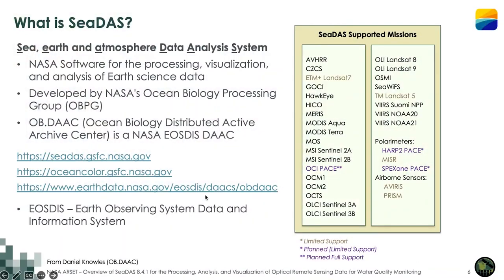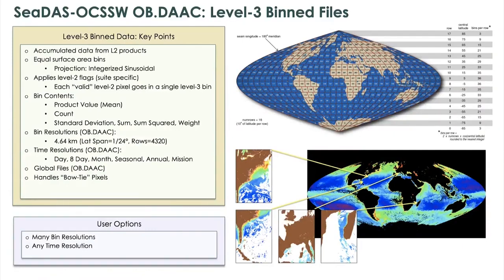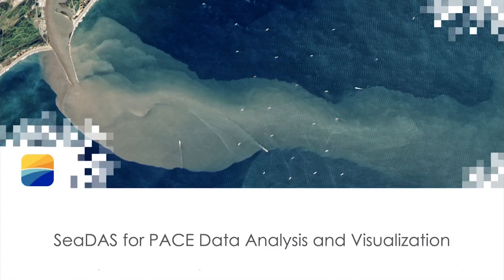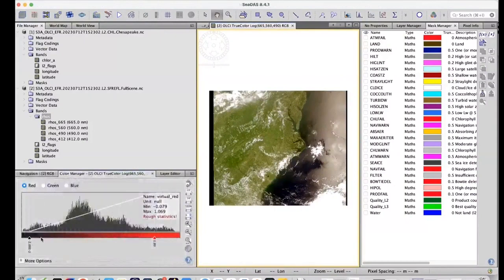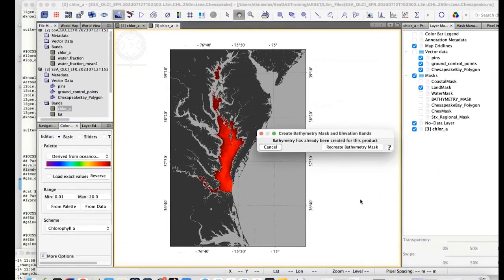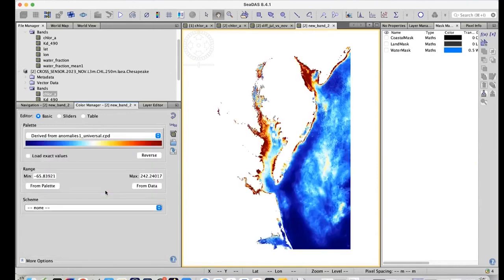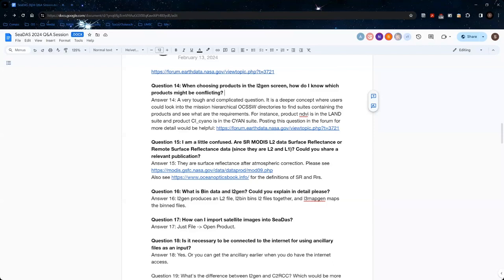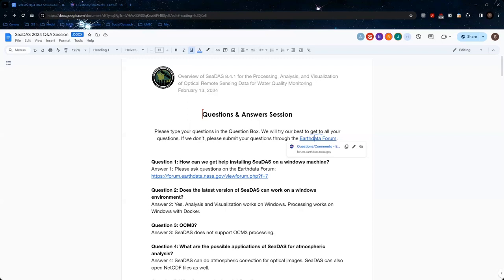NASA ARSET Overview of SeaDAS 8 4 1 for the Processing, Analysis & Visualization of Optical Data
Welcome to "Awe of the Universe," the celestial sanctuary of knowledge and wonder! Our educational YouTube channel invites you to embark on an extraordinary cosmic journey, a voyage of discovery that transcends time and space. Prepare to be captivated as we unravel the profound mysteries and unveil the breathtaking wonders of the vast universe that envelopes our existence. Join us in exploring the cosmos, from distant galaxies to the enigmatic depths of black holes, from the birth of stars to the potential for life beyond our home planet. Immerse yourself in the awe-inspiring beauty and boundless knowledge that our universe has to offer. Come, stargazers and explorers of the cosmos, as we ignite the spark of curiosity and nurture the flame of understanding. Welcome to "Awe of the Universe," where the wonders of the cosmos await your discovery.

Welcome to "Awe of the Universe," the celestial sanctuary of knowledge and wonder! Our educational YouTube channel invites you to embark on an extraordinary cosmic journey, a voyage of discovery that transcends time and space.

🌌 Explore the Cosmos: Join us as we journey through the depths of the cosmos, unraveling the profound mysteries that have captivated humanity for centuries.

🪐 Discover New Worlds: From the mesmerizing beauty of nebulae to the enigmatic allure of black holes, we delve into the wonders of our universe and introduce you to worlds beyond imagination.

🌟 Science and Education: Our mission is to make complex scientific concepts accessible to all. We present the latest discoveries, breakthroughs, and insights in the field of astronomy and space exploration.

🔭 Stellar Insights: Learn about stellar astronomy, planetary exploration, and the tools and technology that allow us to observe the universe with unprecedented clarity.

🌎 The Search for Life: Dive into the exciting field of astrobiology and the quest to uncover the potential for life beyond Earth.

Immerse yourself in the awe-inspiring beauty and boundless knowledge that our universe has to offer. Come, stargazers and explorers of the cosmos, as we ignite the spark of curiosity and nurture the flame of understanding.

Welcome to "Awe of the Universe," where the wonders of the cosmos await your discovery.